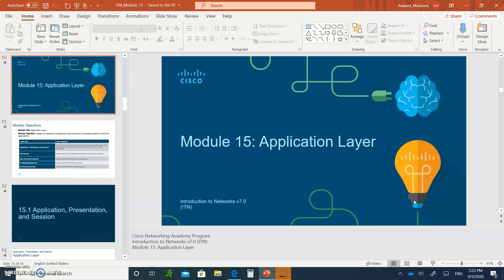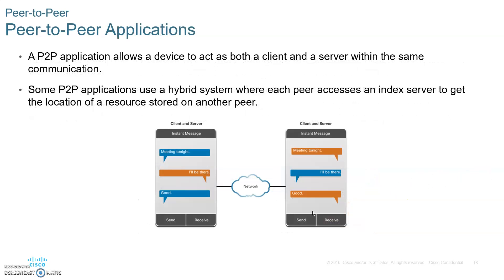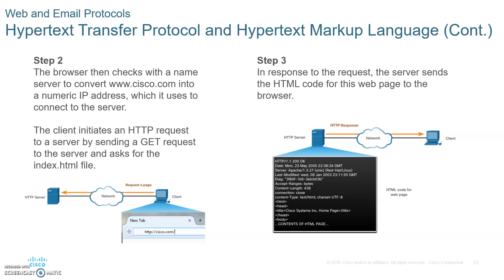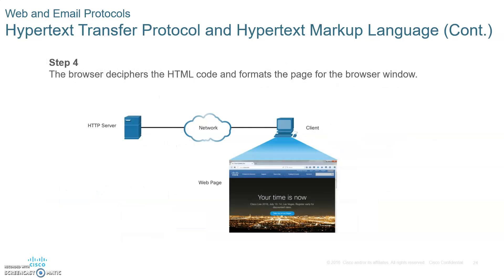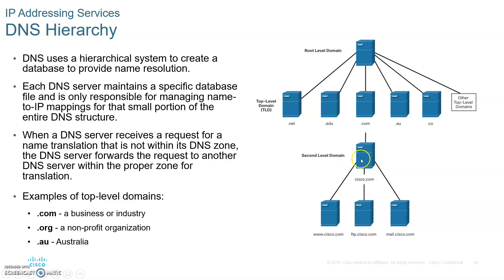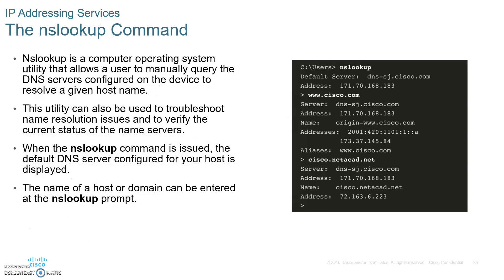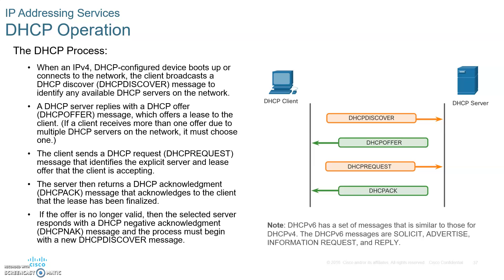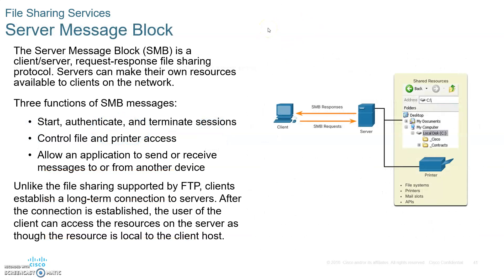CCNA 7 ITN- Introduction to Networks- Module 15 Application Layer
Lecture on CCNA 7 ITN- Introduction to Networks- Module 15 Application Layer